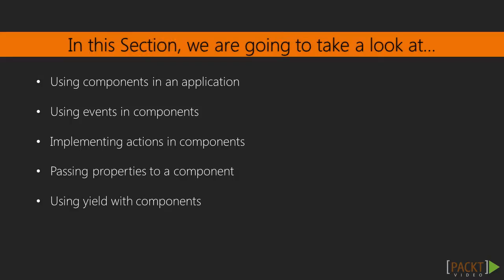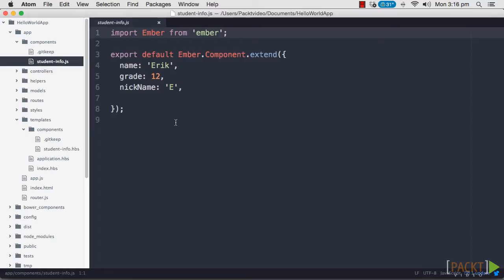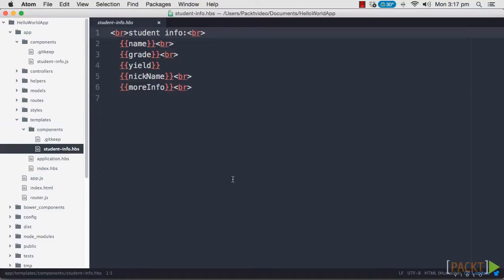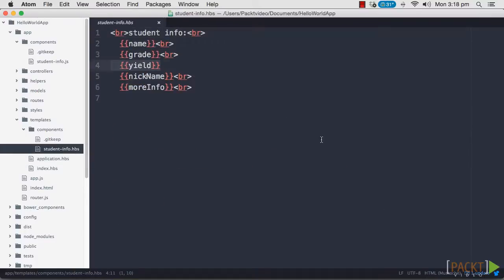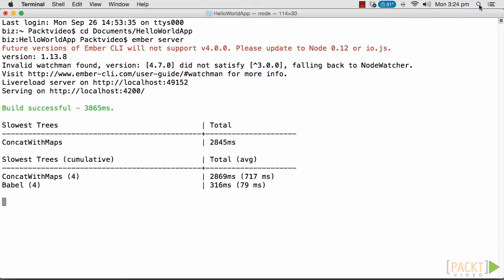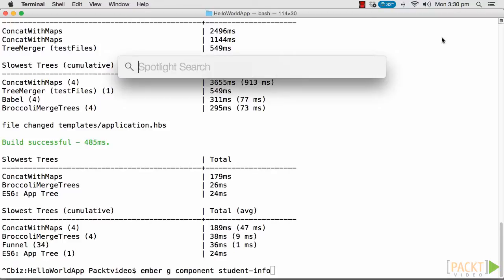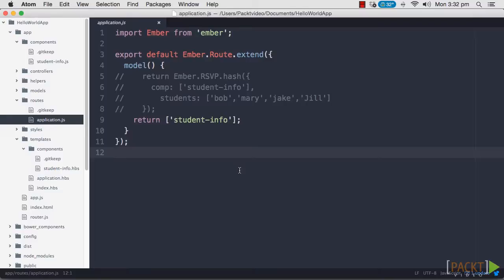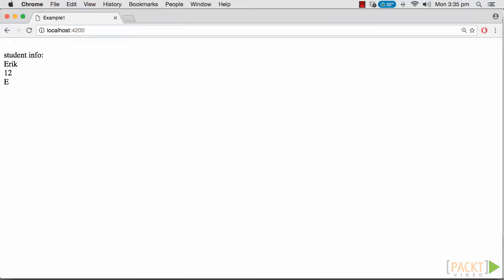Ember.js Solutions : Using Components in an Application | packtpub.com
Components are an important part of Ember. We need to know how to create them and add them to a template.
• Create component and add properties
• Edit the application file and add yield to the component file
• Run Ember server and check the output in browser